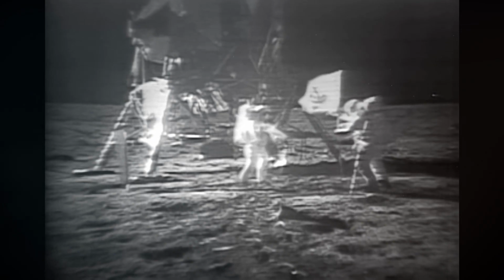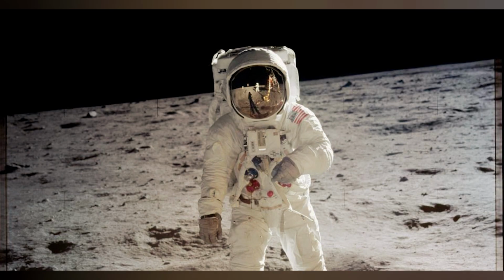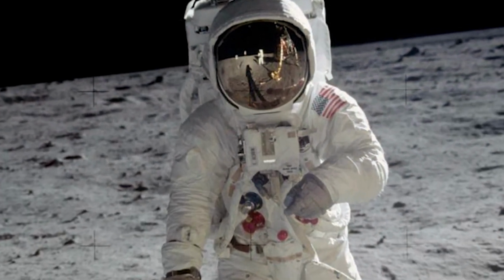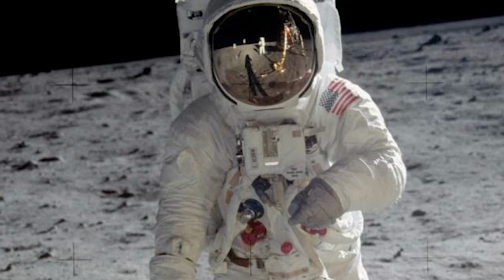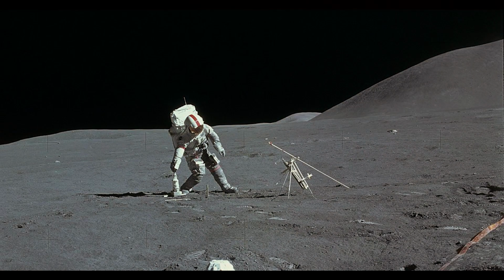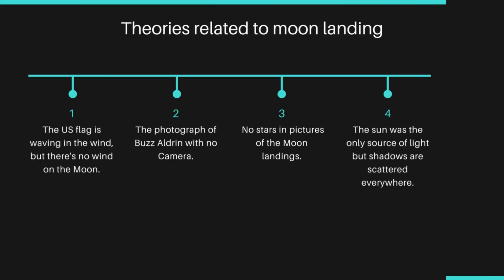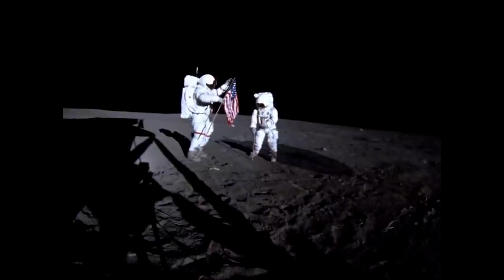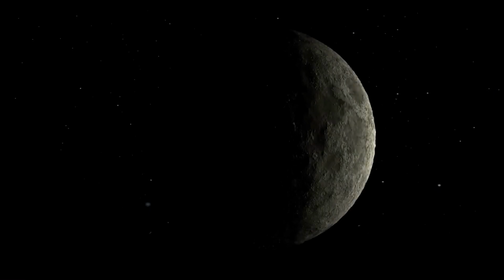The Truth About the Moon Landing: Debunking the Biggest Conspiracies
The Apollo 11 Moon landing is one of the most remarkable events in human history. It was the culmination of years of research and development, and it represented a major milestone in the exploration of space. However, there have always been some people who have claimed that the moon landing was a hoax.

In this video, we will explore the evidence for and against the moon landing conspiracy theories. We will discuss the claims that have been made, and we will see why they are not supported by the evidence. We will also look at the science behind the moon landing, and we will see how it was possible to achieve this incredible feat.